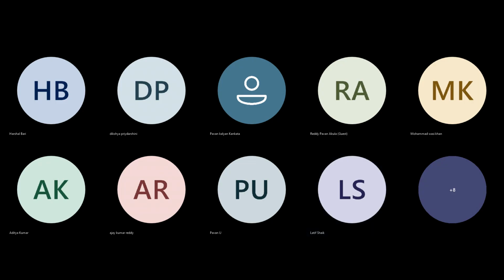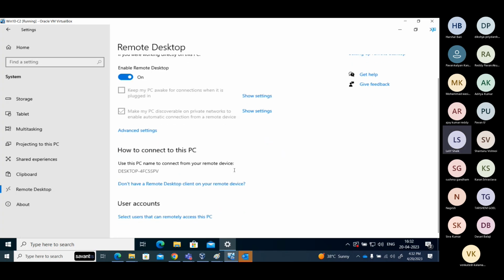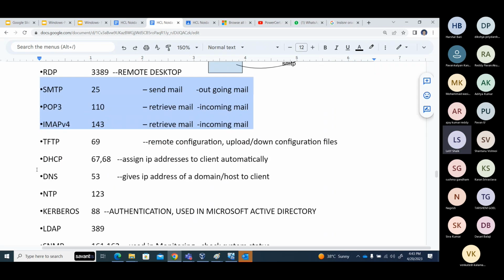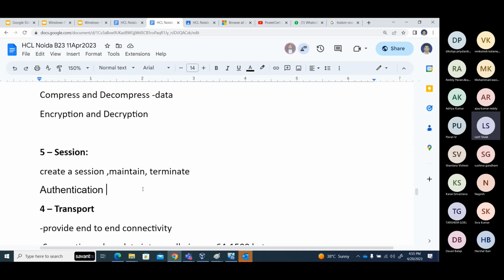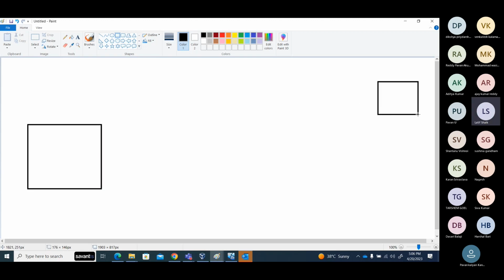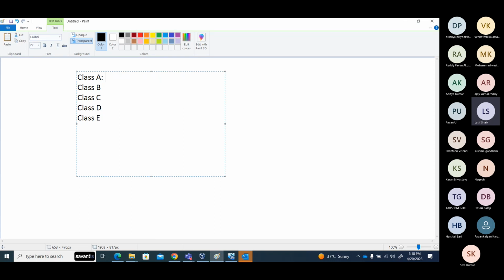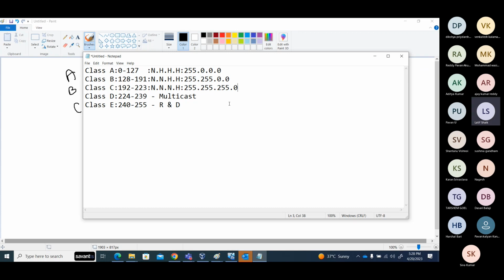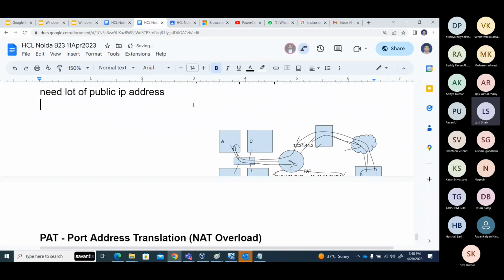(N23) Networking Basics - revision 2